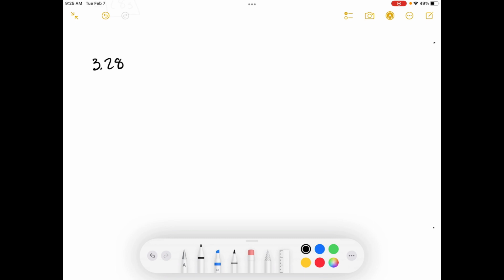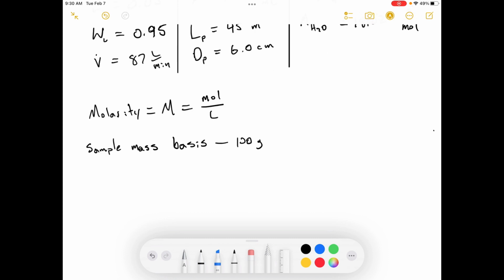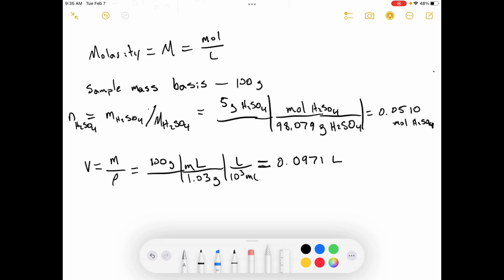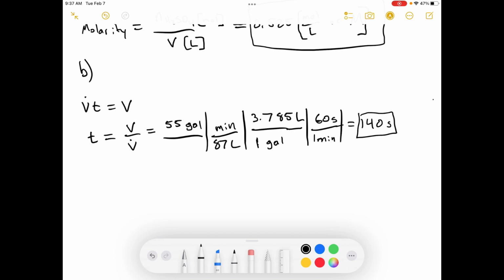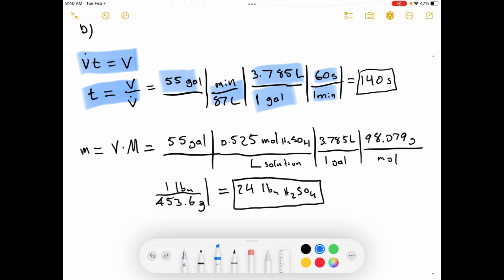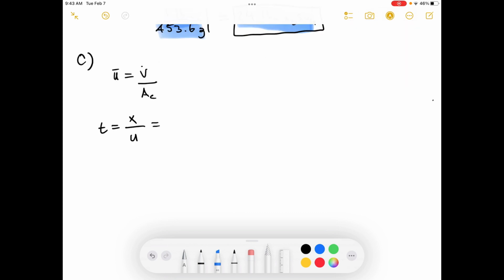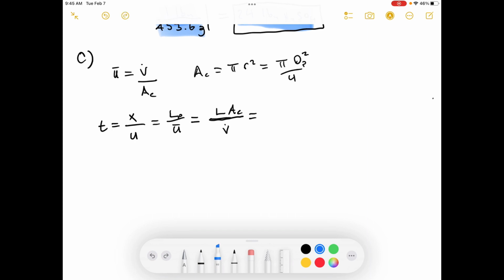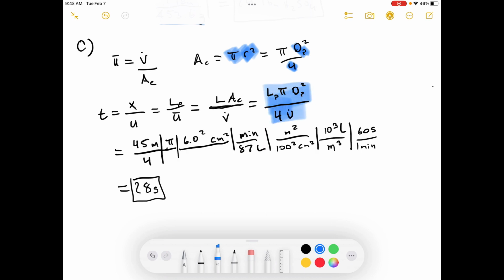TEP - Elementary Principles of Chemical Processes Third Edition - Problem 3.28 - Episode [074]